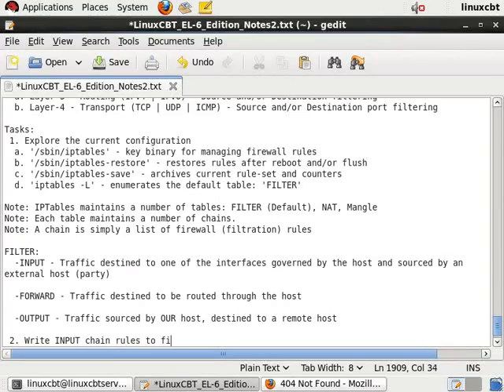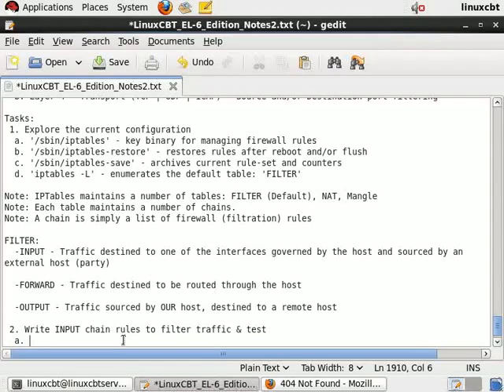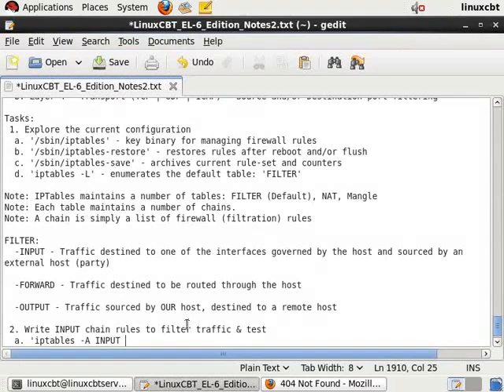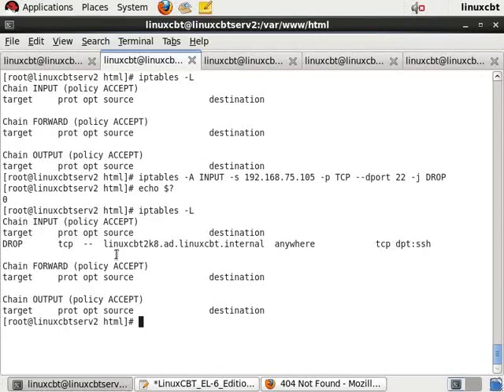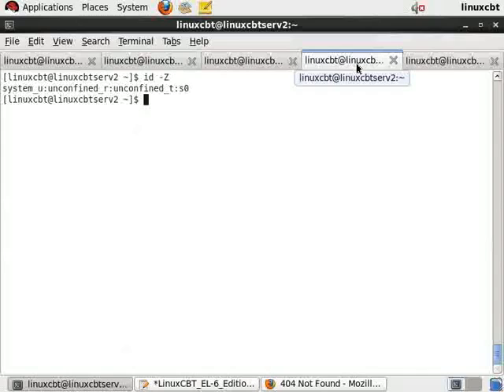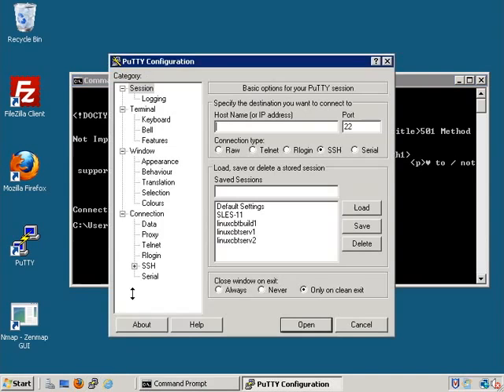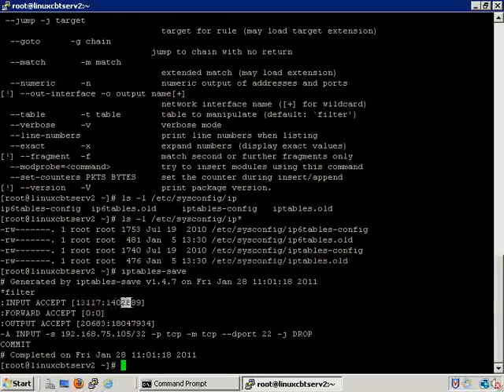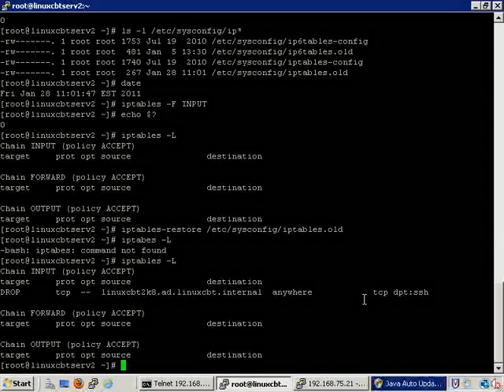RHEL 6 IP Table 4 part 2